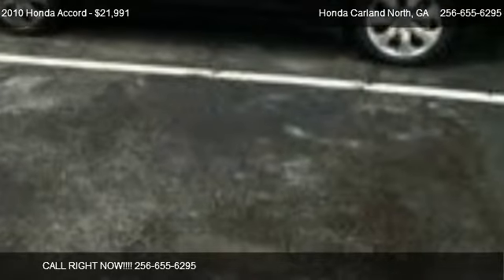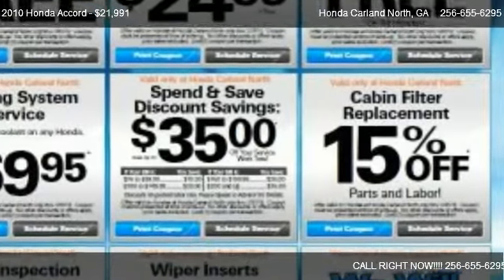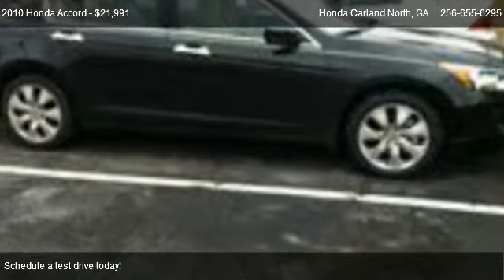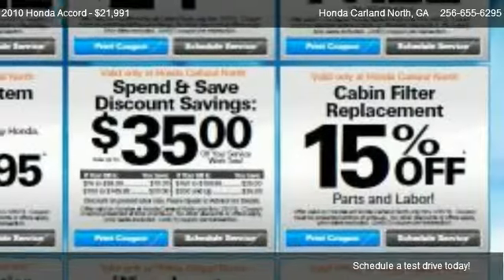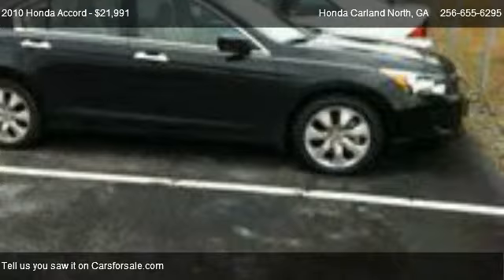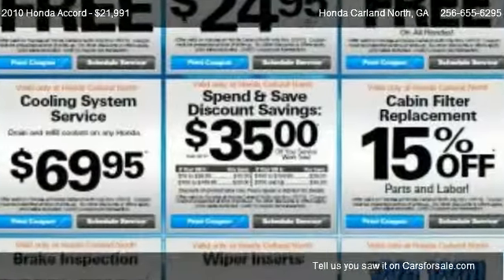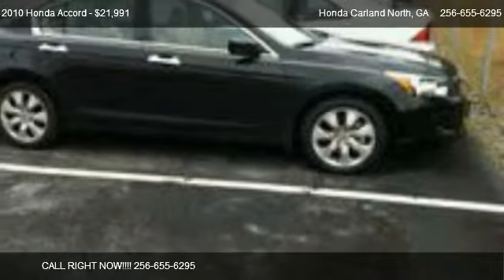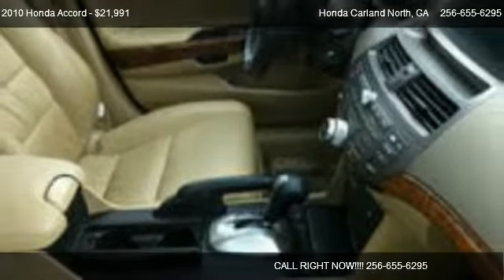2010 Honda Accord EX-L - for sale in Cartersville, GA 30121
595 E MAIN ST

in Cartersville, GA 30121

Come test dirve this 2010 Honda Accord EX-L for sale in Cartersville, GA.

Thank you for visiting another one of Honda Carland North's online listings! Please continue for more information on this 2010 Honda Accord Sdn EX-L with 40,051 miles. This vehicle has had only 40,051 miles put on it's odometer. That amount of mileage makes this vehicle incomparable to the other vehicles on this market and is ready for you to come and see at Honda Carland North. Adjectives like impeccable, spotless, and immaculate can be used to describe how clean this Accord Sdn EX-L is, causing it to feel more like a new vehicle than a pre-owned one. There are many vehicles on the market but if you are looking for a vehicle that will perform as good as it looks then this Accord Sdn EX-L is the one! More information about the 2010 Honda Accord Sdn: It's already been a couple of years since the Accord was completely redesigned, yet it's still a step ahead of most rivals in overall interior appointments. For those who want more of a performance feel, the Accord Sedan is one of few to offer a manual transmission with a V6 engine. All three of the engines are refined and powerful, while base LX and LX-P models look like a remarkable bargain for those who want a reasonably stylish sedan with low running costs. The Accord maintains an enviable reputation for longevity, reliability, and excellent resale value, which makes it hard to beat for those hoping to keep their car for many years. And for those interested in the coupe, it sacrifices a little bit of space and convenience but gets a rakish silhouette and most of the sedan's practicality. Strengths of this model include stylish coupe styling, Sporty driving feel, and plush interior appointments on EX trims

17 alloy wheels,P225/50VR17 all-season tires,Compact spare tire,1-touch pwr moonroof w/tilt manual sunshade,Body-colored bumpers,Chrome window trim,Multi-reflector halogen headlamps w/auto-on/off,Fog lamps,Body-colored heated pwr mirrors,Variable intermittent windshield wipers,Chrome door handles,Leather-trimmed heated front bucket seats ,Fold-down rear seatback,Fold-down rear seat center armrest w/trunk pass-through,Center console w/sliding armrest storage compartments,Blue ambient console lighting,Floor mats,Tilt & telescopic steering column,Warning lights ,Maintenance Minder system,Pwr windows w/front auto-up/down illuminated switches,Pwr door locks w/programmable auto-lock,Remote entry system w/pwr window control pwr trunk release,Cruise control,Remote trunk & fuel filler door release,Security system,Immobilizer theft-deterrent system,Dual-zone automatic climate control,Rear seat heater ducts,Rear window defroster,Illuminated lockable glove box,Front & rear cup holders,Coin box,Premium interior accents,(2) 12V pwr outlets,Side door pockets,Auto-dimming rearview mirror,Sunglasses holder,Dual illuminated visor vanity mirrors,Map lights,Cargo area light,Dual front seatback pockets,Leather-wrapped steering wheel ,Instrumentation ,Honda satellite-linked navigation system w/voice recognition,3.5L SOHC MPFI 24-valve i-VTEC V6 engine,Variable Cylinder Management (VCM),Active Noise Cancellation (ANC),Drive-by-wire throttle,Direct ignition system,Hood struts,5-speed automatic transmission,Front wheel drive,Double wishbone front suspension,Independent multi-link rear suspension,Front & rear stabilizer bars,Front shock tower bar,Variable pwr rack & pinion steering,Pwr ventilated front/solid rear disc brakes,Chrome dual exhaust finisher,4-wheel anti-lock brake system (ABS) w/electronic brake distribution (EBD),Brake assist,Vehicle Stability Assist (VSA) w/traction control,Advanced Compatibility Engineering (ACE) body structure,Side-impact door beams,Daytime running lamps,Dual-stage dual-threshold front airbags,Dual-chamber front side airbags w/passenger-side occupant position detection system,Side curtain airbags front & rear,3-point seat belts in all seating positions ,Outboard lower anchors & tethers for children (LATCH),Rear center child seat tether anchor,Child-proof rear door locks,Emergency trunk release,Tire pressure monitoring system,270-watt premium AM/FM stereo w/6-disc in-dash CD changer ,XM satellite radio w/90-day subscription,Integrated rear window antenna,Bluetooth HandsFreeLink